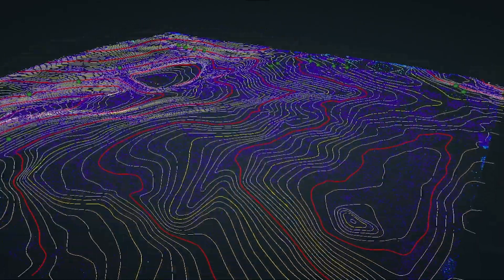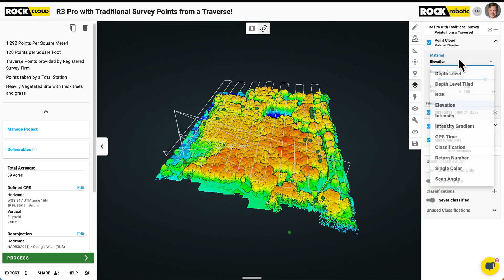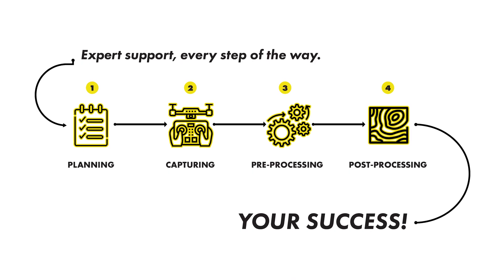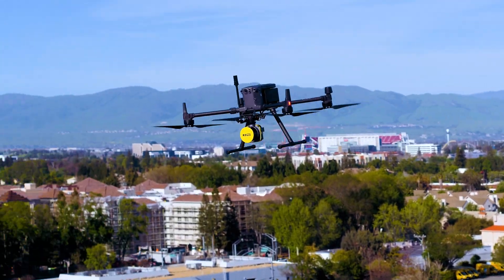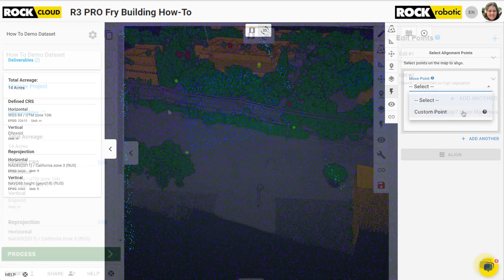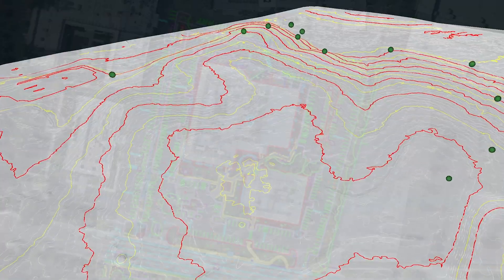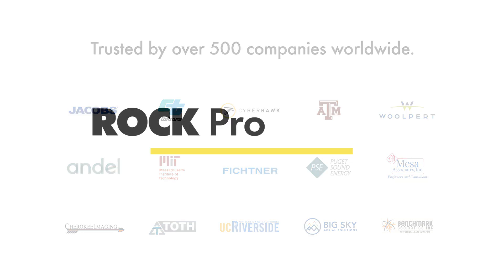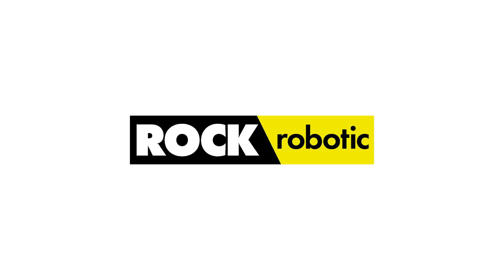Get High-Quality, Expert-Processed LiDAR Deliverables | ROCK Pro Services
💡Why Choose ROCK Pro Services?

✅ Fast and Perfect: Quick processing of professional deliverables with a perfection guarantee.

✅ Quality Control & Assurance: Every project undergoes expert scrutiny for the highest data quality by our team of expert GIS Analysts. (Quality Verification, GCP Alignment, Anomaly Detection, Classification Cleanup, and more!)

✅ Advanced Deliverables: Including detailed planimetrics and breaklines for topographic surfaces.

✅ Affordable: Cost-effective competitive rates, more affordable than DIY methods.

✅ Custom Orders: Large-scale, intricate projects? We handle them with ease.

✅ Additional Services: GIS Mapping and BIM Modeling for diverse applications.

📣 Get Started with ROCK Pro Services! Enhance your project delivery with expert precision and competitive pricing. Contact ROCK Pro Services today for your next project, big or small, and experience efficiency and accuracy like never before.